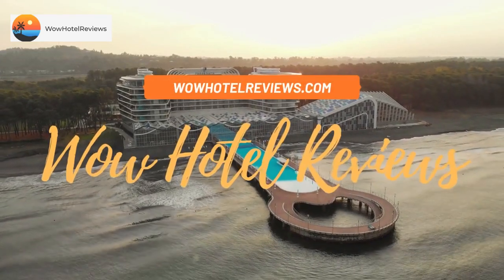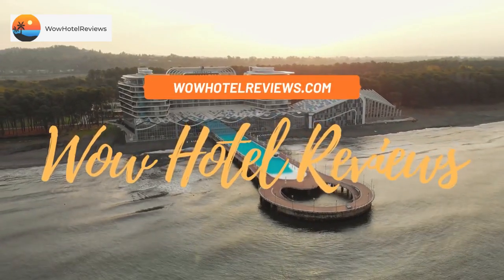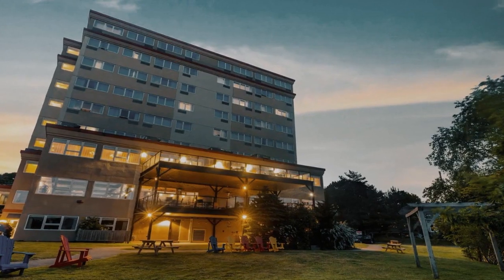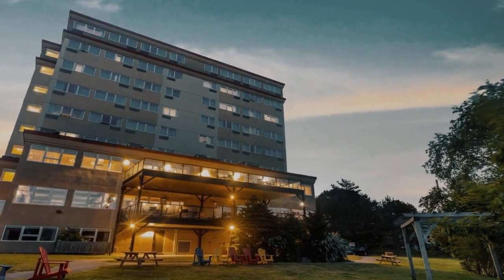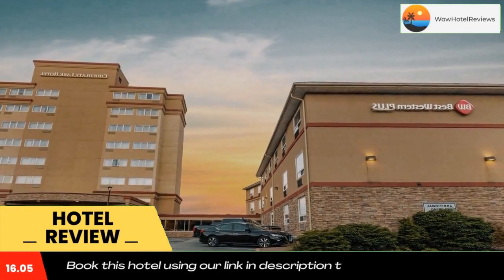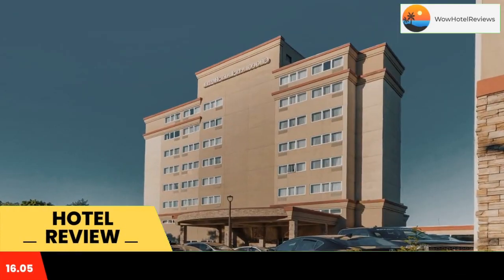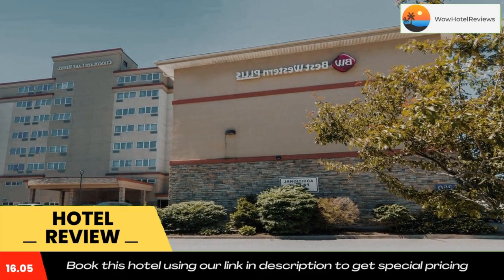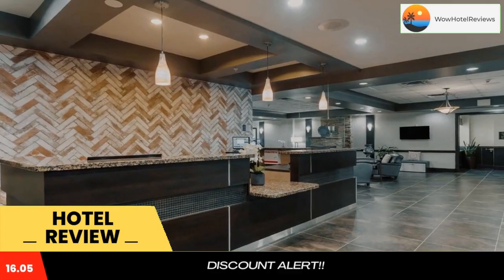Best Western Plus Chocolate Lake Hotel - Halifax Review - Halifax , Canada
Best Western Plus Chocolate Lake Hotel - Halifax

This hotel overlooking Chocolate Lake is 10 minutes’ drive from the historic center of Halifax and 30 minutes' drive from Halifax International Airport. It offers an indoor pool, free hot breakfast and parking.

Best Western Plus Chocolate Lake Hotel - Halifax features guestrooms with free WiFi, flat-screen TVs, mini-refrigerators and coffeemakers. Select rooms boast views of Chocolate Lake.

Guests at the Chocolate Lake Best Western will enjoy the indoor heated pool, 24-hour fitness center and coin-operated games arcade room. After a meal in the on-site restaurant, the Lakeside Bar & Grill, guests can play with the resident Chocolate Lab named Aero.

The Victorian Public Gardens are 2.5 mi from the Chocolate Lake Best Western. The Rebecca Cohn Auditorium and Halifax Citadel are within 10 minutes' drive.